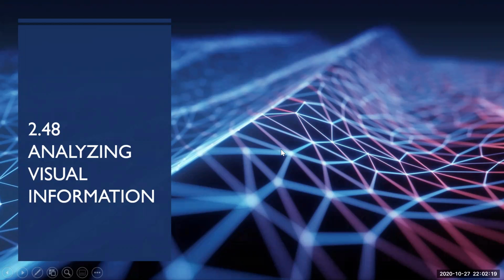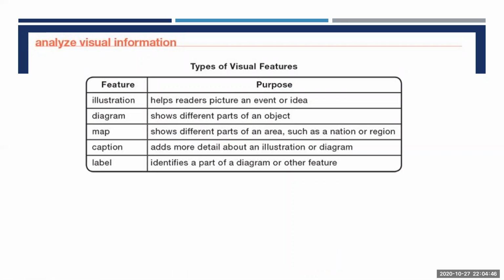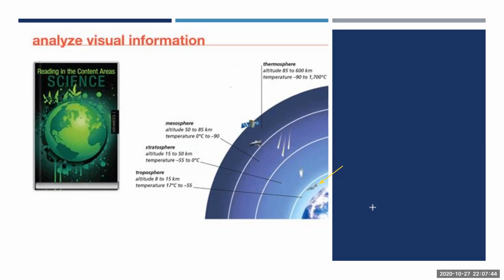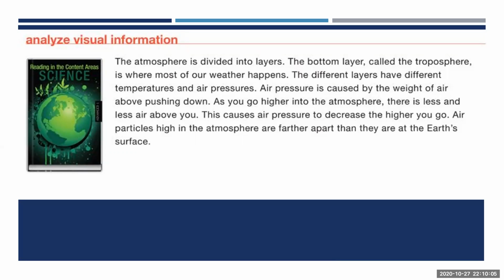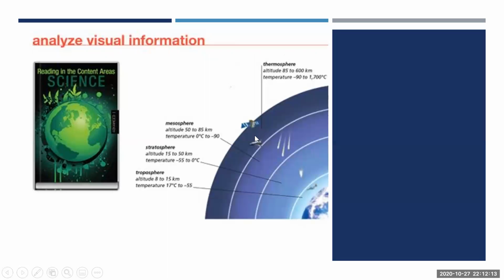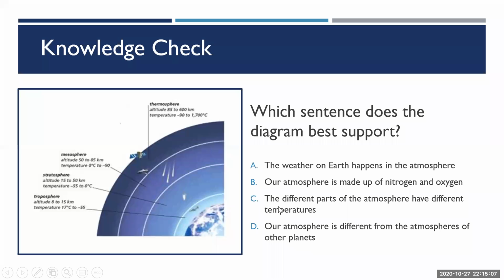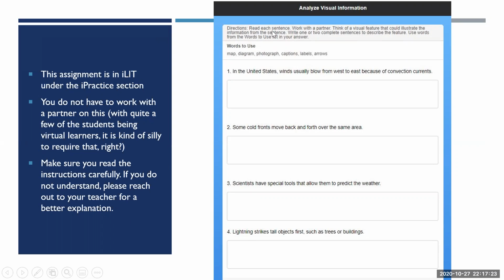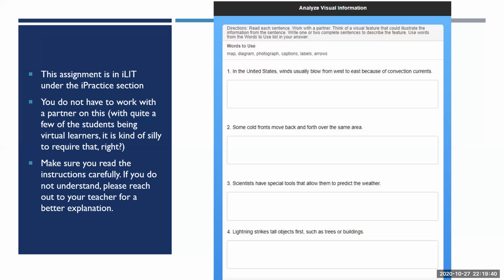2 48 Analyzing Visual Information